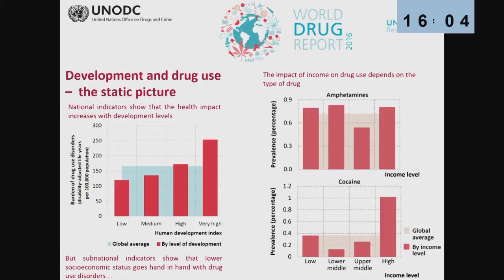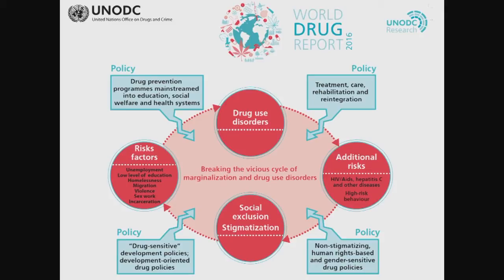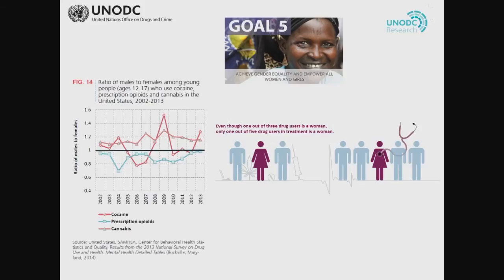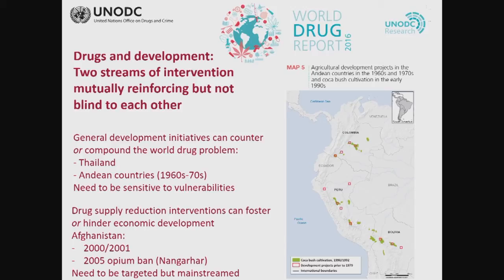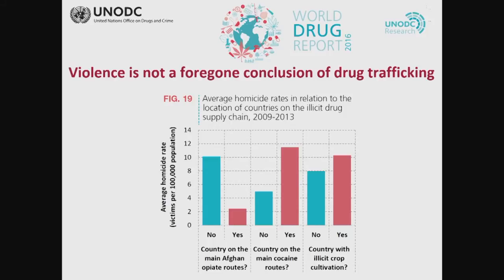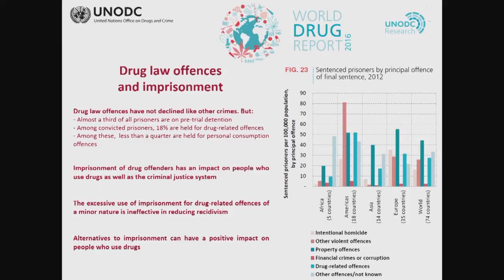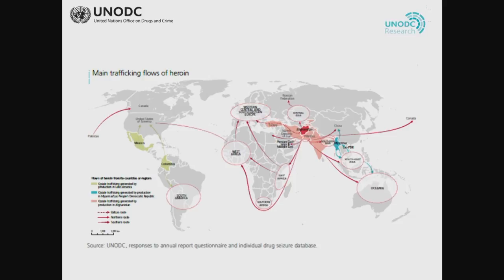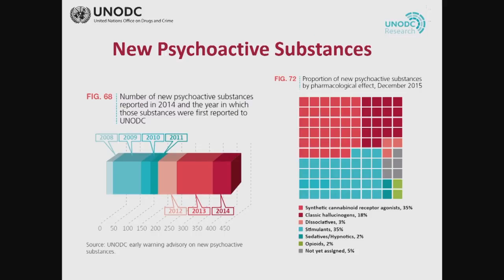Angela Me | Global Overview of Challenges Related to the Drug Problem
Narcotics: Problems and Solutions of This Global Issue
Workshop 23-24 November 2016

Following a special wish of Pope Francis, the Pontifical Academies of Sciences is organizing a two-day Workshop on Narcotics: Problems and Solutions of this Global Issue on 23-24 November 2016. The current system to be examined presents numerous aspects: the history of drug use from a cultural and geopolitical point of view, the different types of substances, the centres of production and distribution and consumer typologies. Particular attention will be devoted to prevention of substance abuse related to children and young people.Following a special wish of Pope Francis, the Pontifical Academies of Sciences is organizing a two-day Workshop on Narcotics: Problems and Solutions of this Global Issue on 23-24 November 2016. The current system to be examined presents numerous aspects: the history of drug use from a cultural and geopolitical point of view, the different types of substances, the centres of production and distribution and consumer typologies. Particular attention will be devoted to prevention of substance abuse related to children and young people.